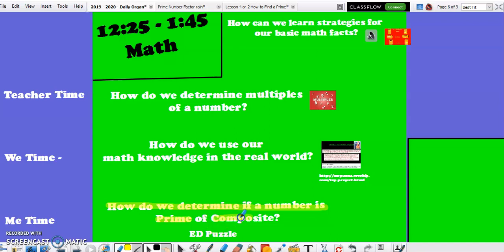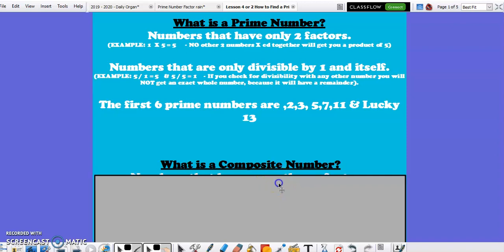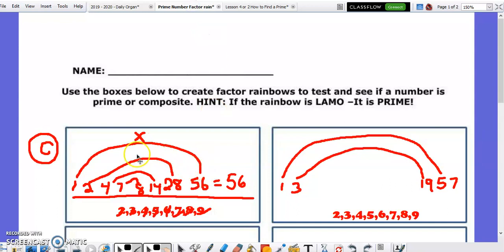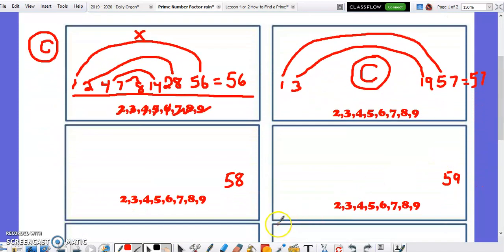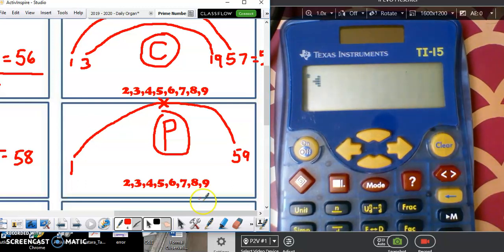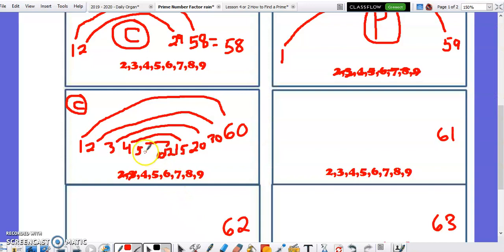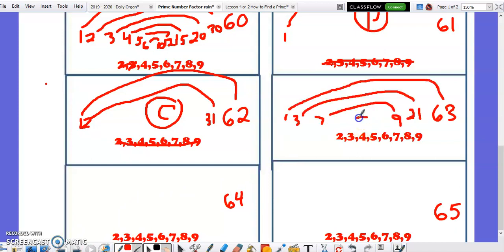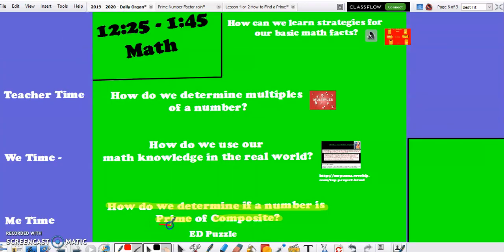Prime and Composite